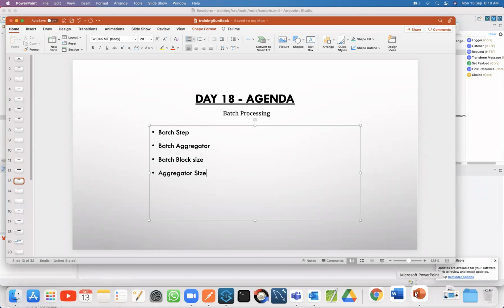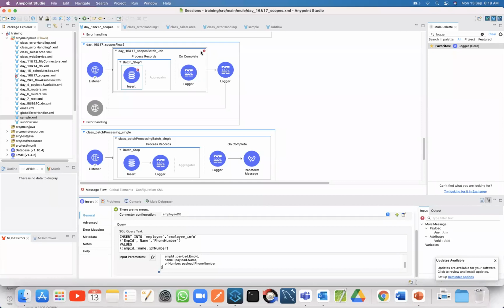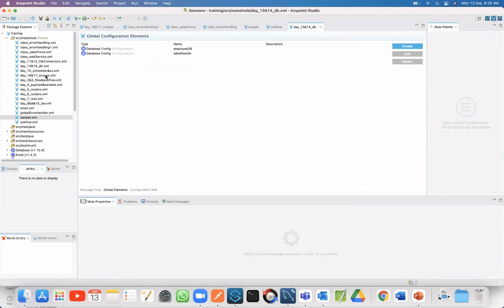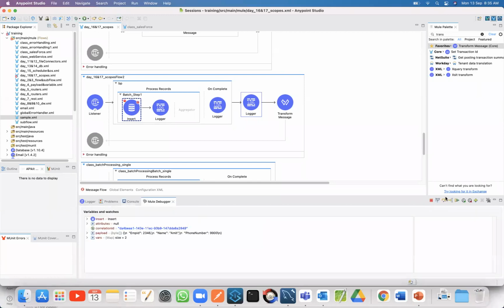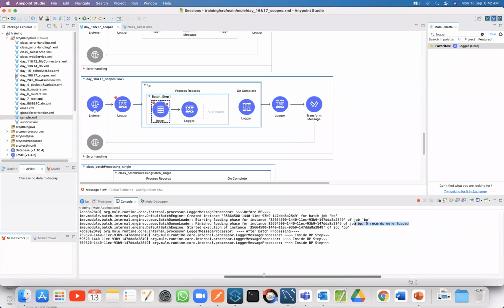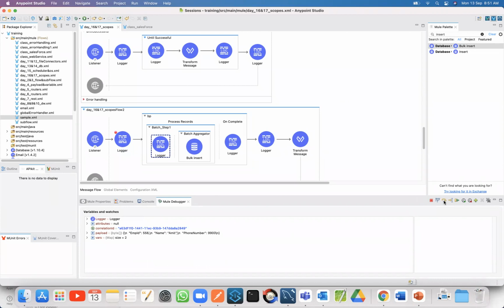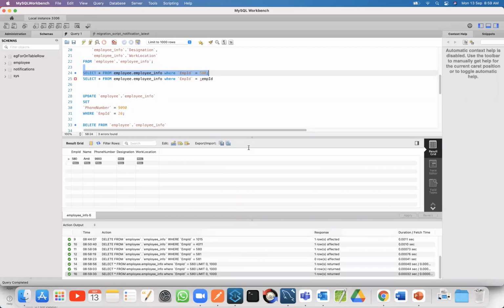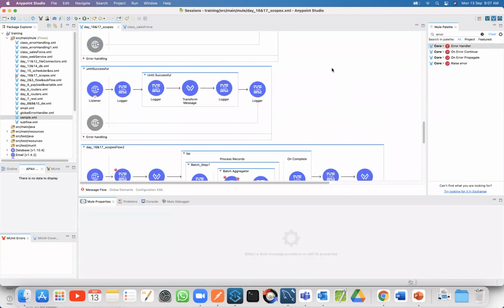mulesoft batch 13 13/09/21